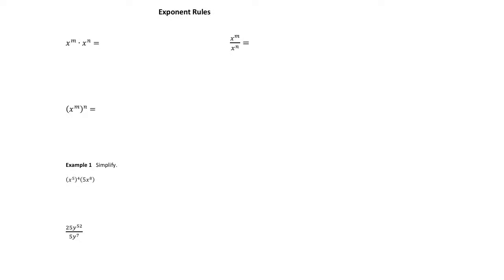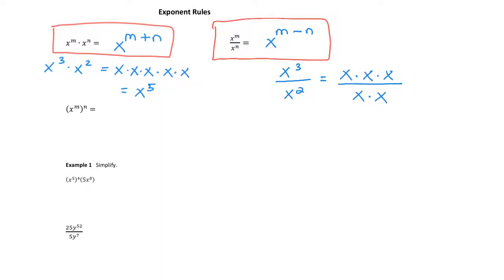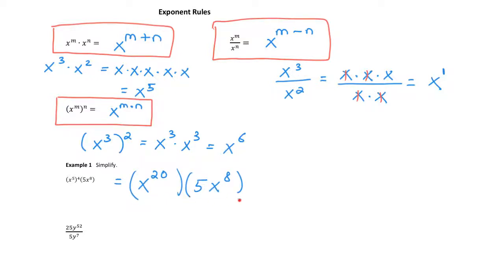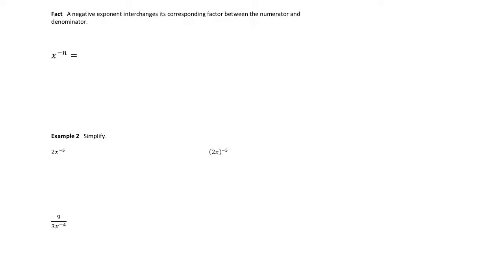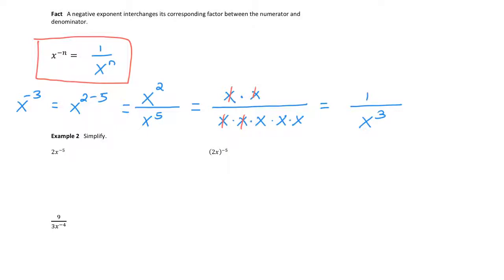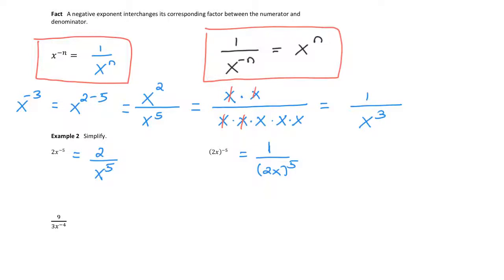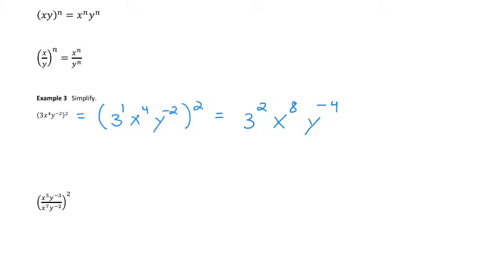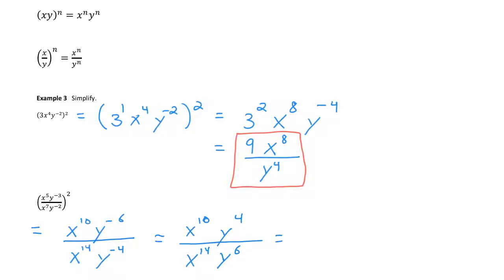Intermediate Algebra Lesson 3